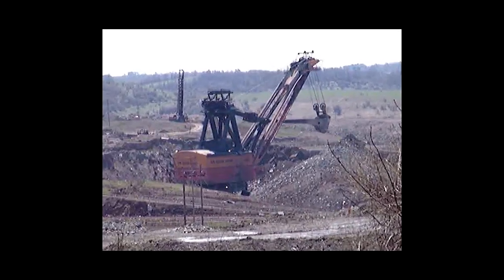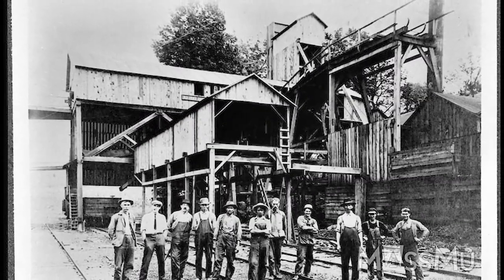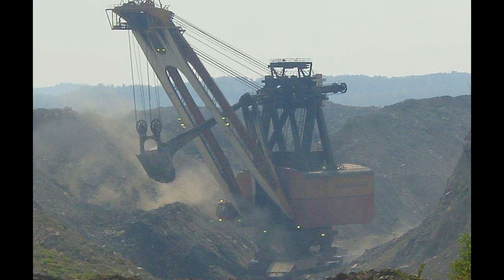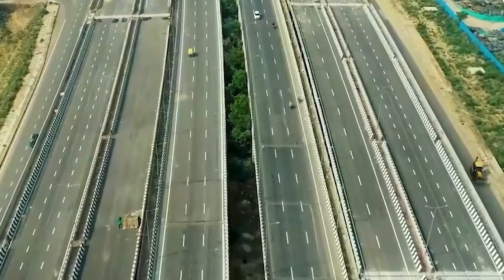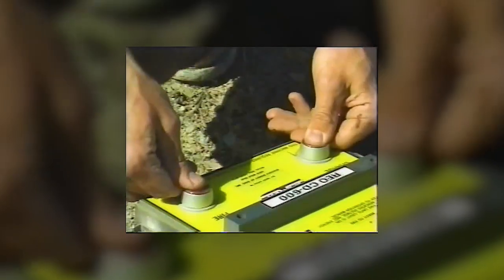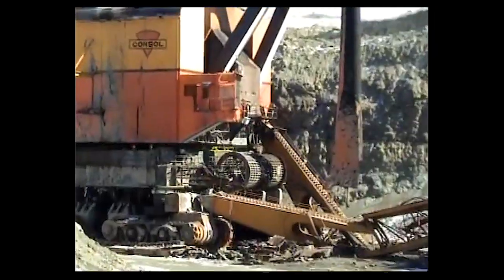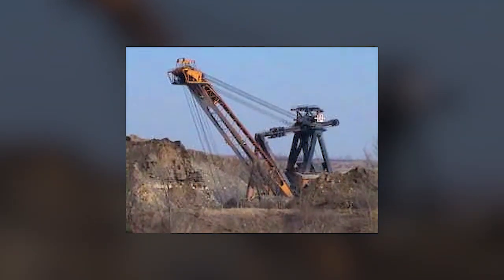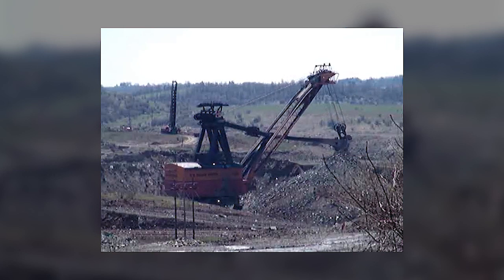The Silver Spade - The Forever Behemoth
The Silver Spade was a giant power shovel used for strip mining in southeastern Ohio. Manufactured by Bucyrus-Erie, South Milwaukee, Wisconsin, the model 1950-B was one of two of this model built, the other being the GEM of Egypt. Its sole function was to remove the earth and rock overburden from the coal seam. Attempts to purchase and preserve the shovel from Consol to make it the centerpiece of a mining museum exhibit for $2.6 million fell short, and the shovel was dismantled in February 2007.